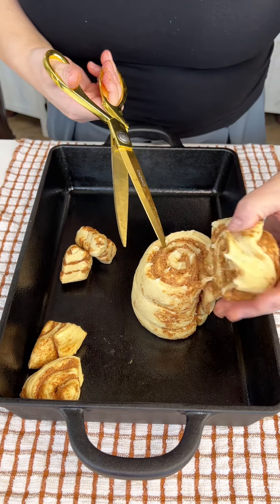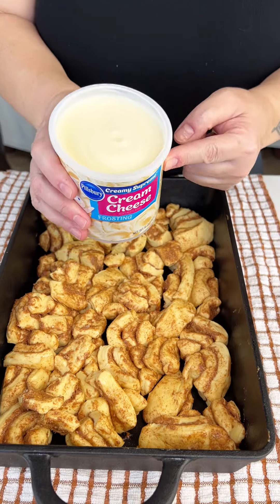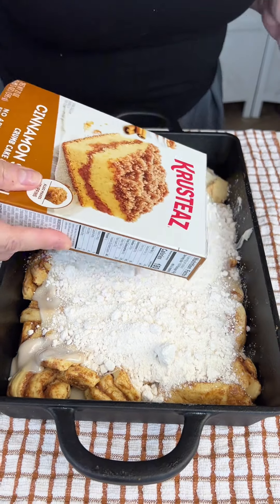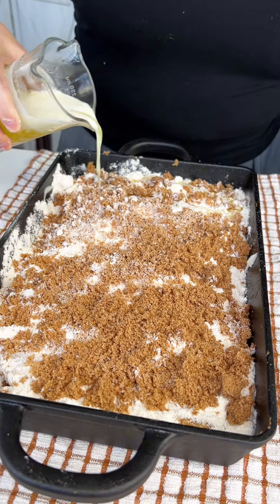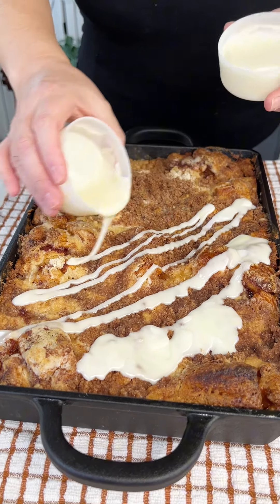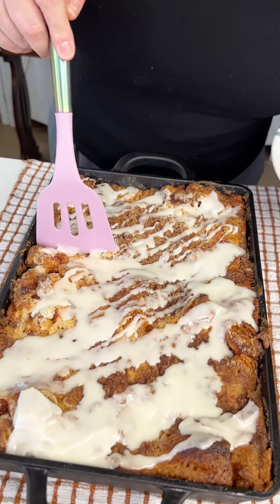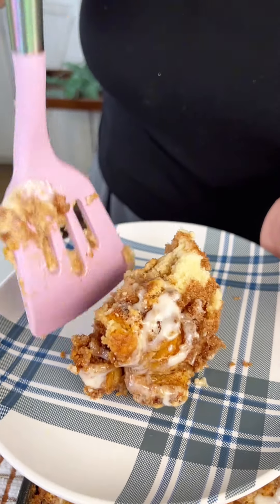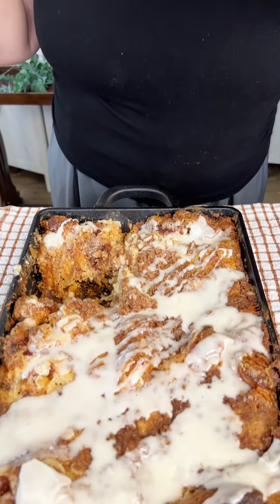Cinnamon Roll Coffee Cake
For a delish last minute CoffeeCake for Brunch, CinnamonRolls to the rescue!